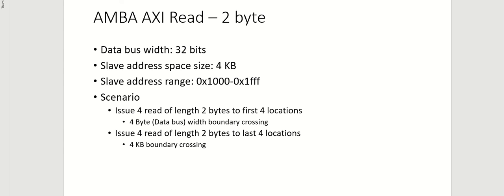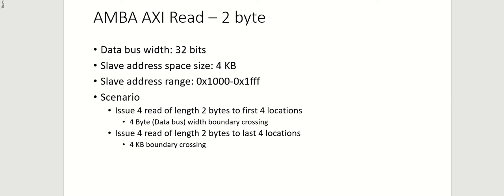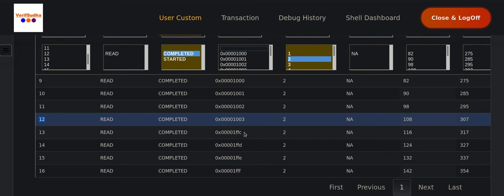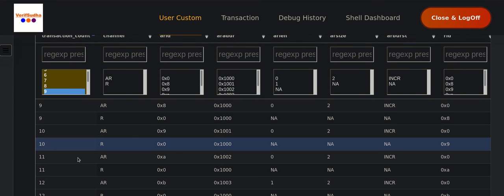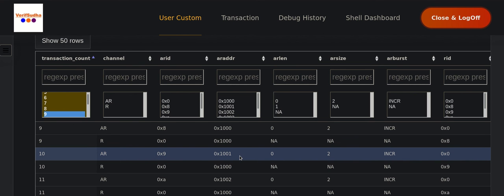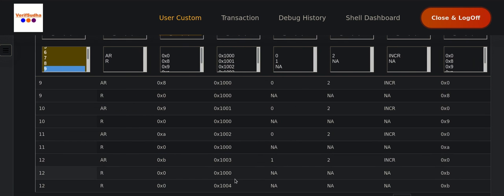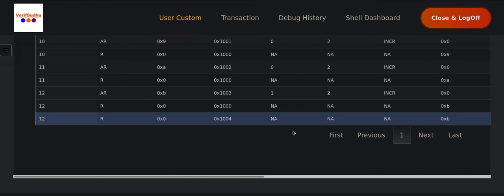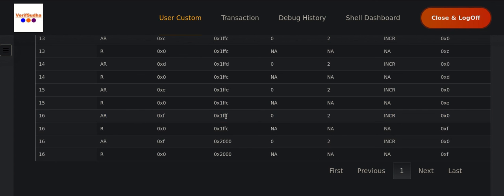Master AXI protocol: AXI READ 2 BYTE length (4KB crossing)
This Video takes you through transaction analysis of 2 byte AXI read issued to first four and last four location of 4 KB slave address range.

You will also learn how the address crossing the data bus width and 4KB address boundary results in different from execution on the AXI bus. How the ordering rules are utilized.